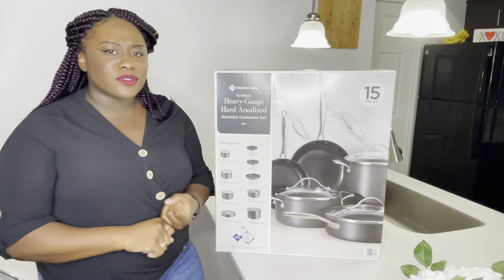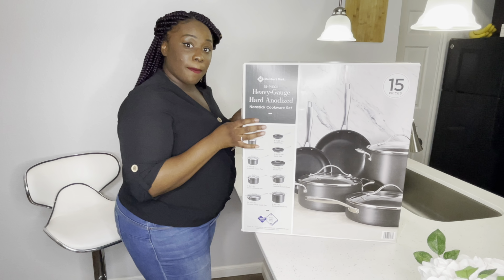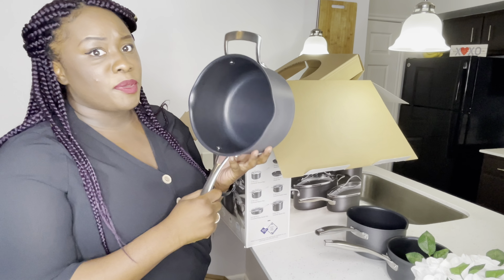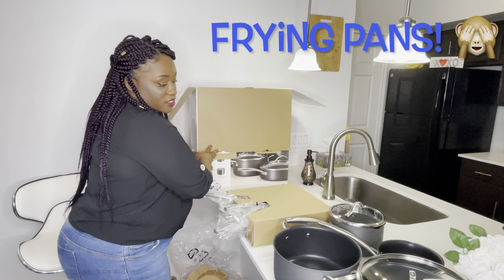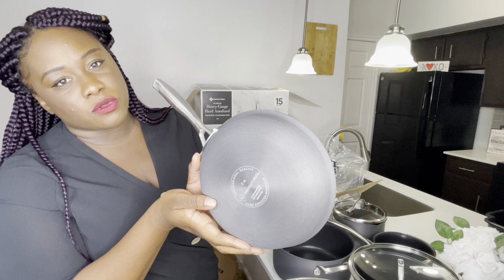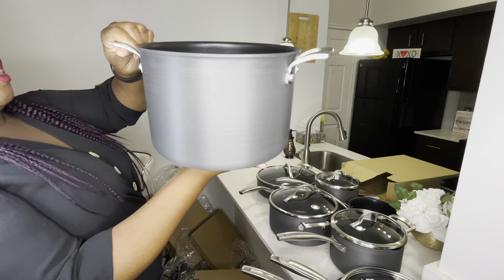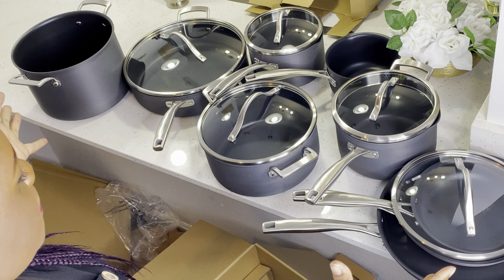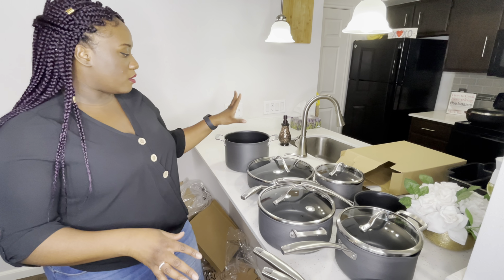Unboxing My Awesome (Members Mark) Nonstick Cookware Set 😀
In this video, I unbox an awesome cookware set which I bought from Sam's Club for a reasonable price!

Video was recorded using an iPhone 12 Pro Max!